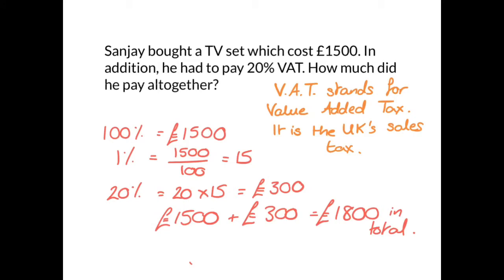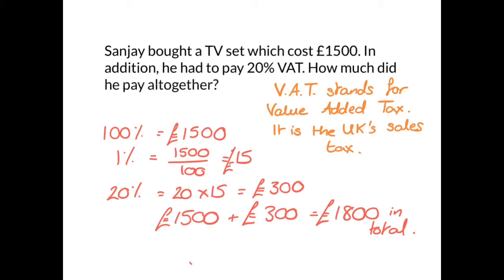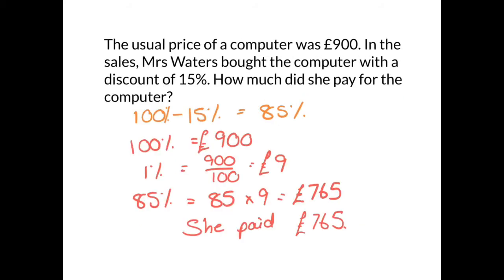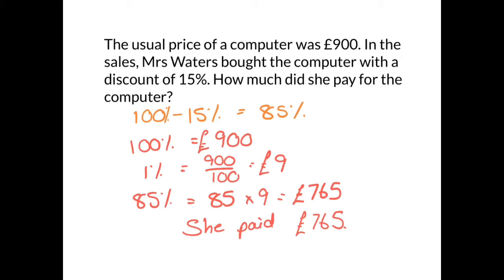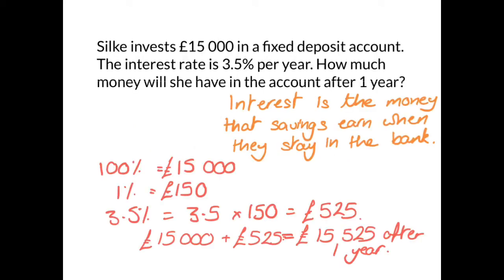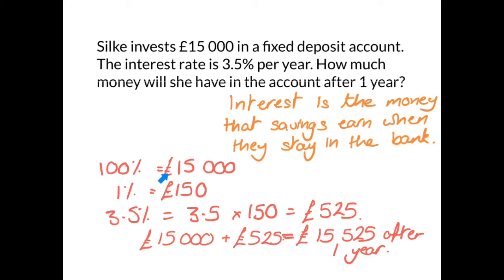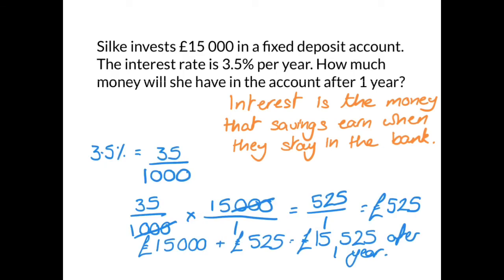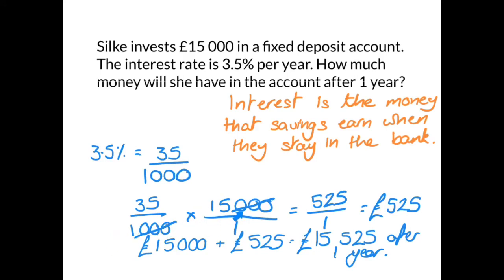Percentage increase and decrease